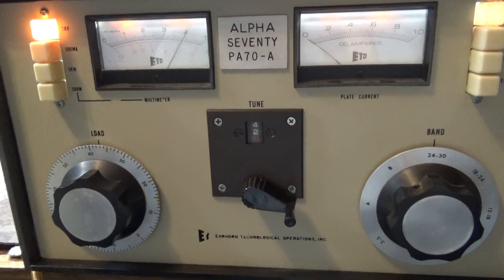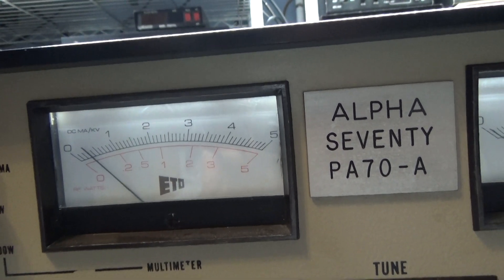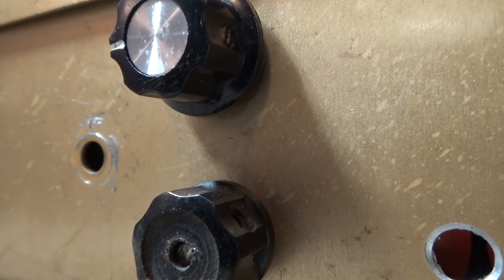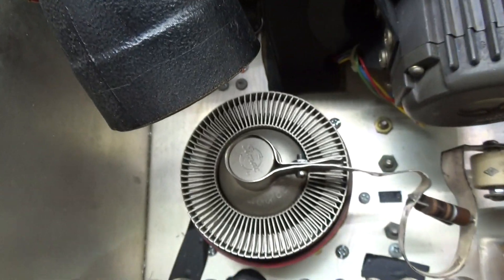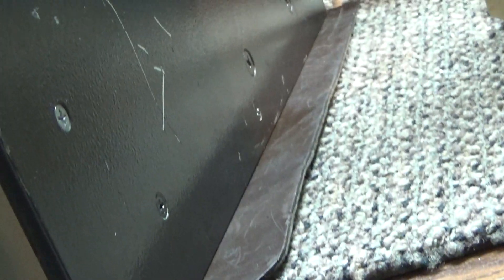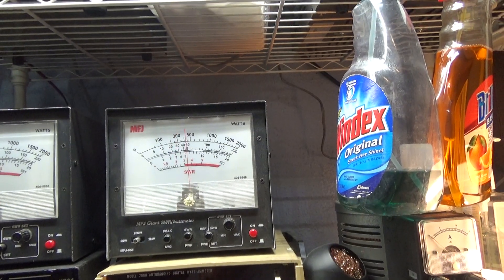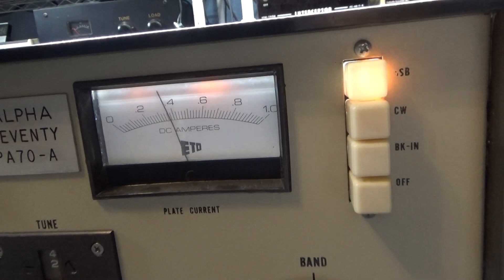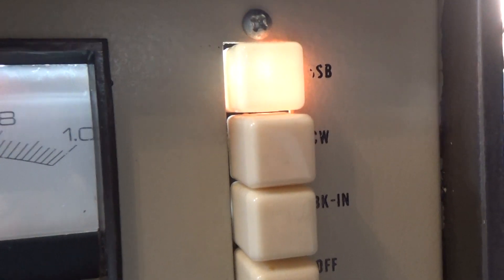Tube Linear Amplifier always Tune and Load for Max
On any Tube Linear Amplifier with a Tune and Load on the output, always tune for max output except you can over couple the load down a little maybe 3, not 10% or 50% as I hear some talk about. When you tune an amp for less output, the watts that you tuned down stay in the tube instead of going out to your antenna. Simply put, your tube(s) eat those watts. If your amp has a Volt and Plate current meter, the watts your tube is seeing is the voltage times the plate current, but minus the watts the amp is putting out. Say you got an amp with 2kv voltage at 1 amp current thats 2000 watts. If the amp is doing 1000 watts out then the tube is eating the other 1000 watts. This is normal. Amps run at 50-60% efficiency. However if you tune down or detune the amp to 500 watts out, that 2000 watts - 500 watts so the tubes are now eating 1500 watts. It drives me crazy when operators say I tune mine down so it will last a long time. I tune my 1000 watt amp down to 250 watts. There are many bad things you can do to an amp. Over drive it, high SWR, Hot Key the keying relay, but not tuning for max is 0ne of the worst, IMHO